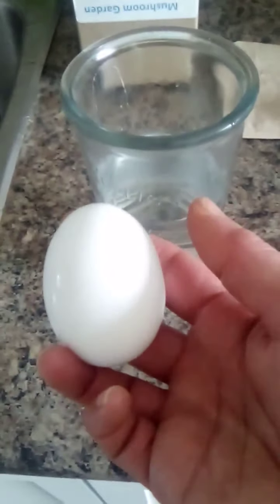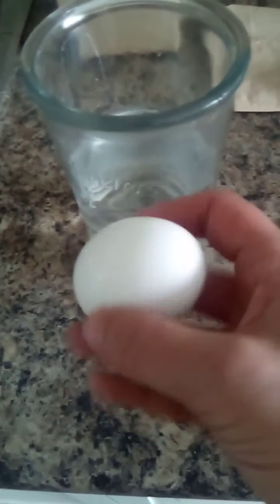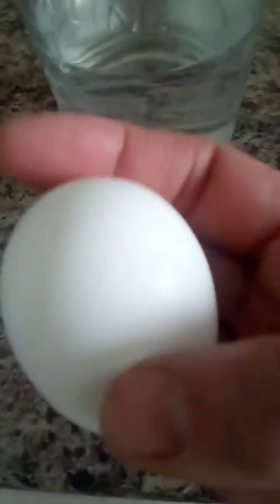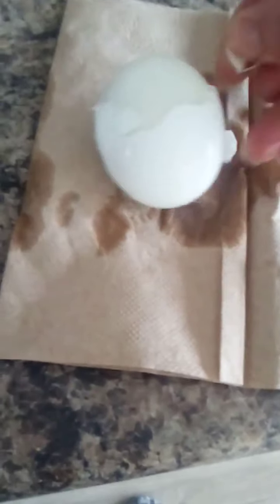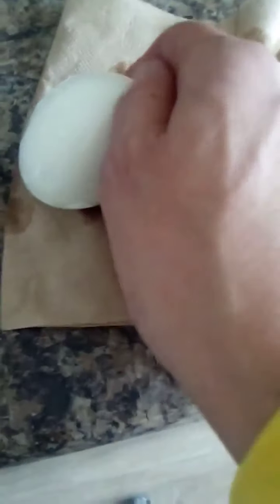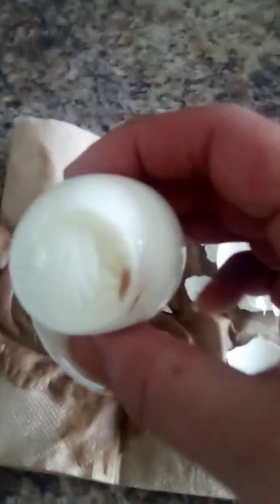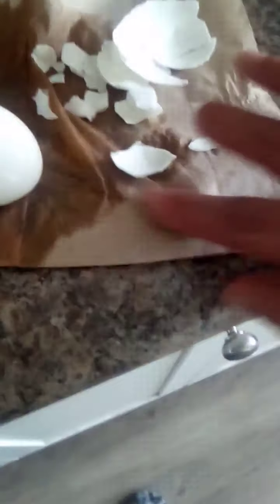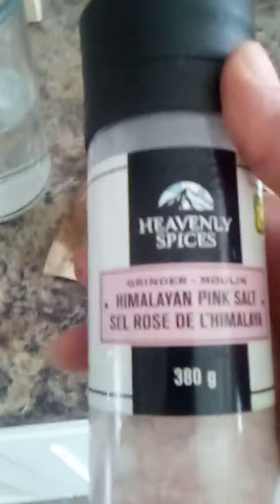IS THIS BALUT? (chicken or duck embryo) 🤢😲 WHAT'S WITH THIS EGG?! 🐣 oh h€!!no ⛔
2:50 reveal
so gross 😝 😫 you won't believe i usually just pop an egg whole in my mouth.  lucky for me, I cut this open first!